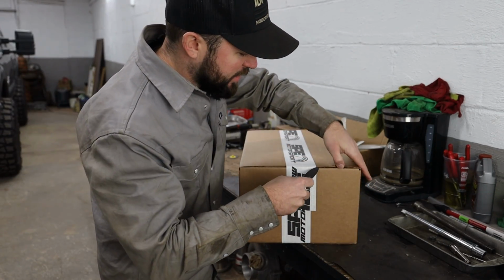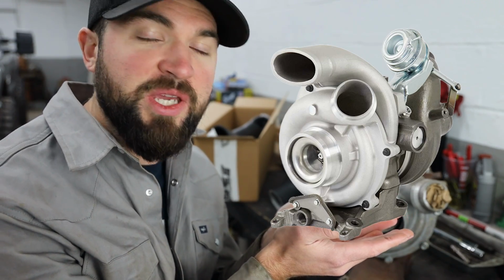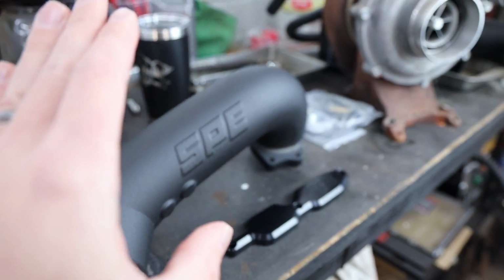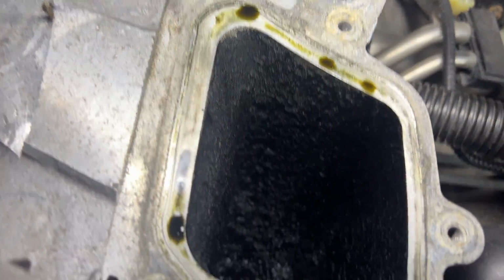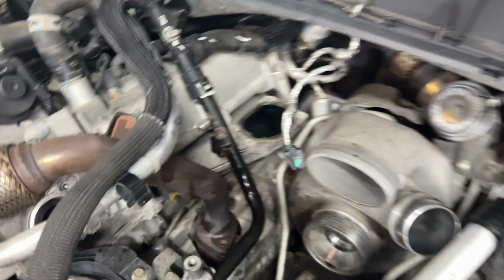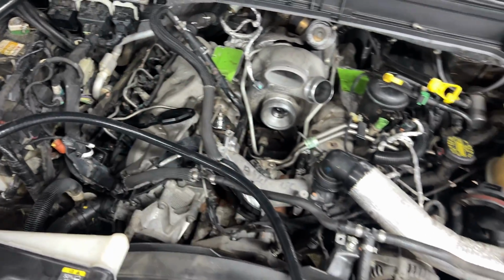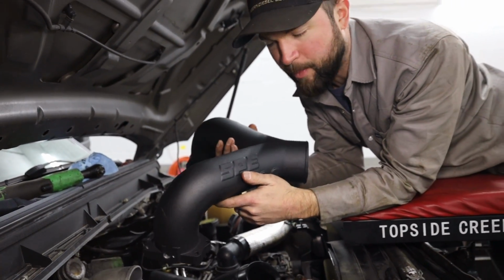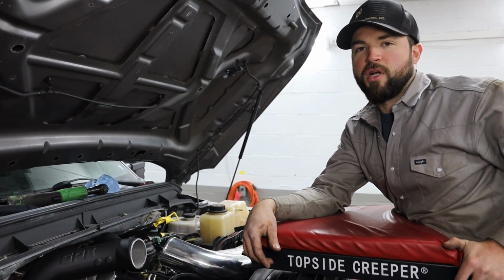ULTIMATE 6.7 Powerstroke Engine Bay Make Over - Part 1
Tearing down the 2011 F350 6.7 powerstroke to make the engine bay great again!

DON'T FORGET ABOUT OUR BLACK FRIDAY DEALS!!